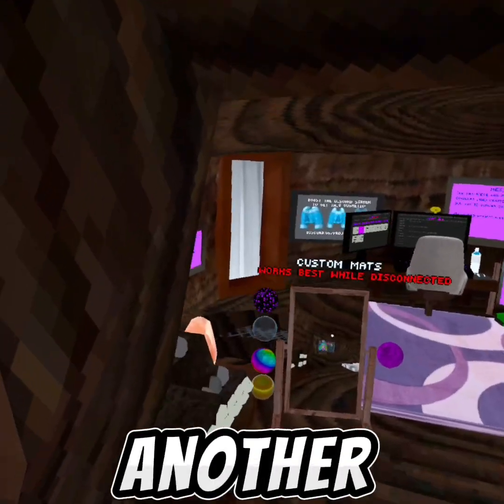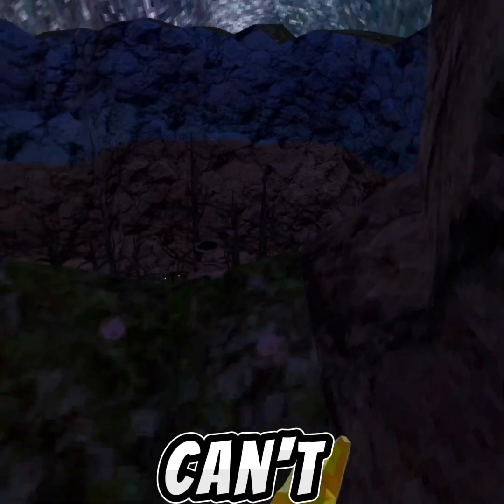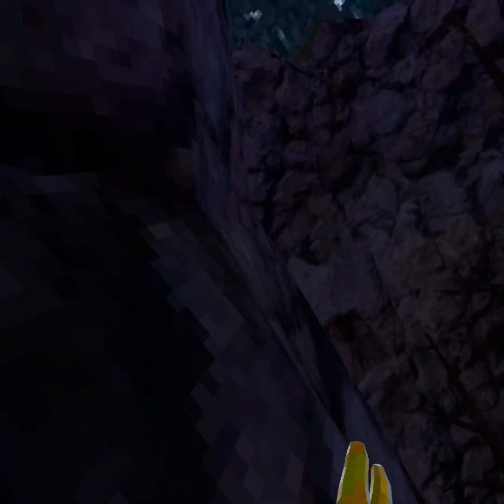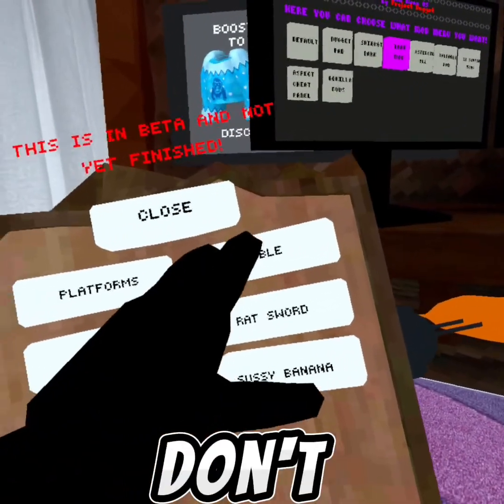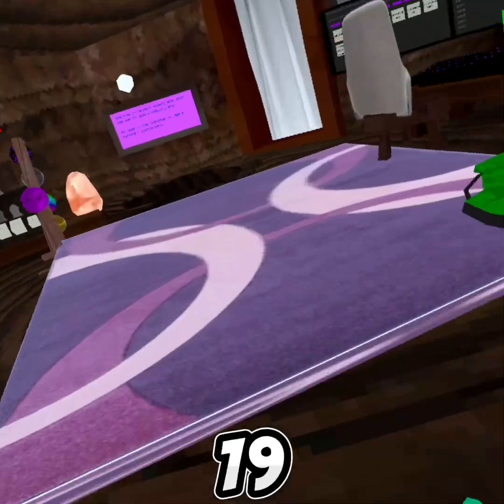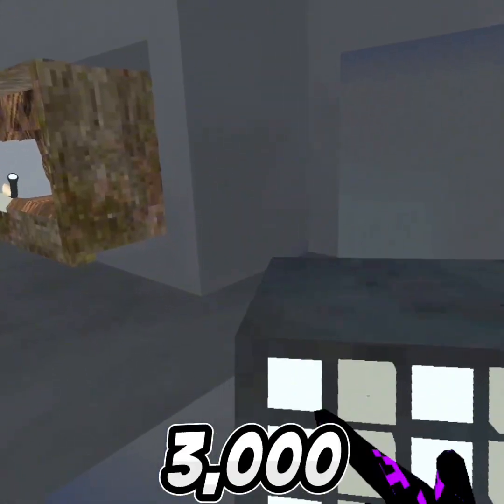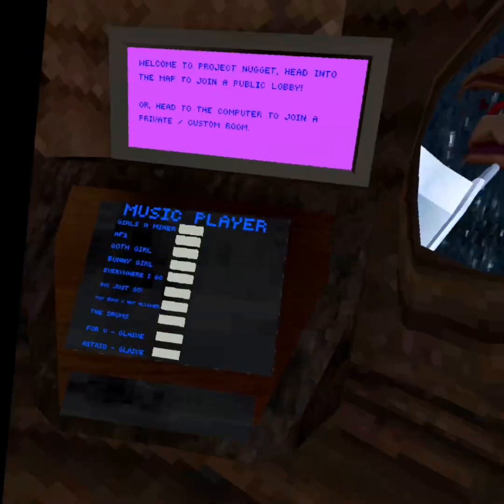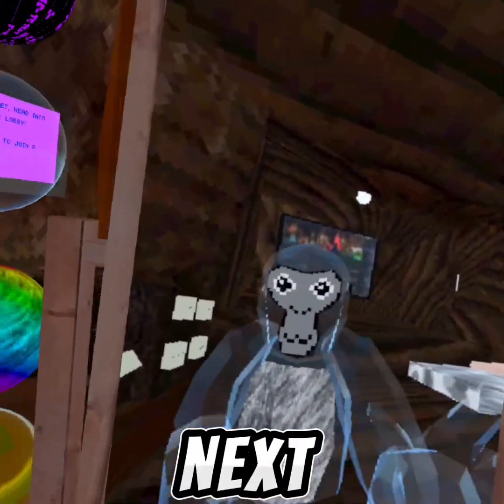Good fan game on app lab